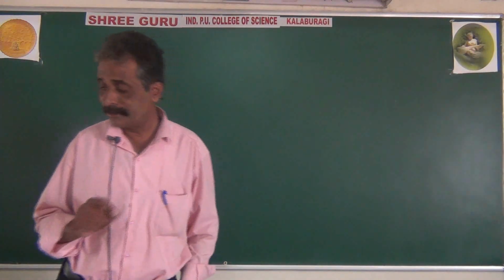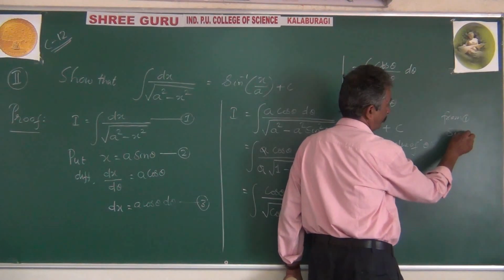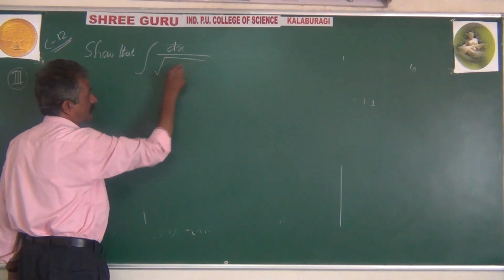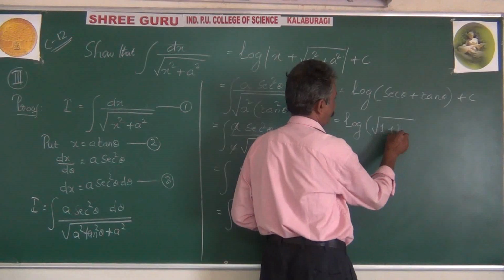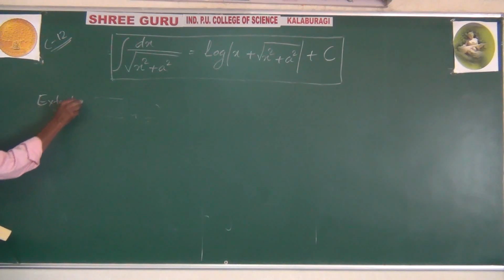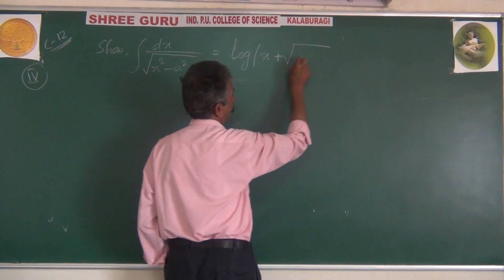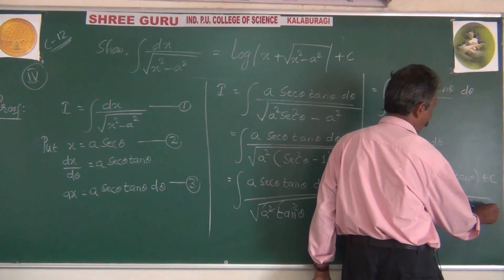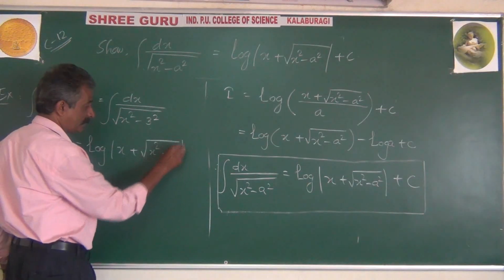PUC-2, MATHS, LECTURE -12 INTEGRAL CALCULUS I By G D SIR